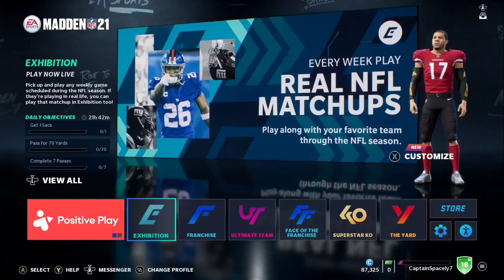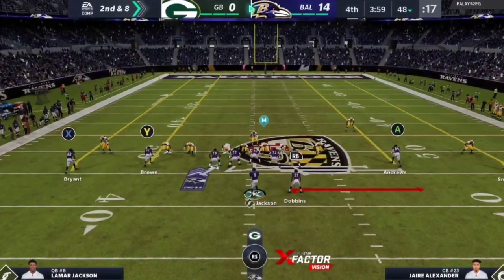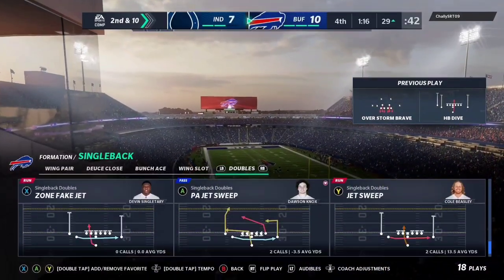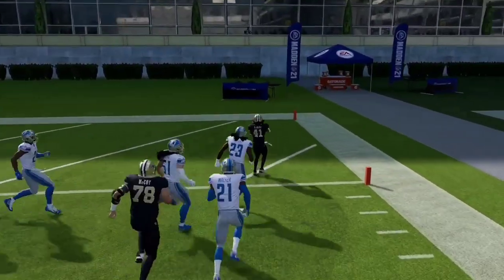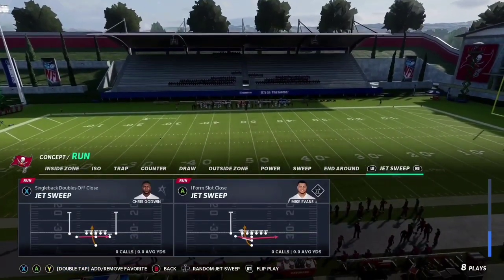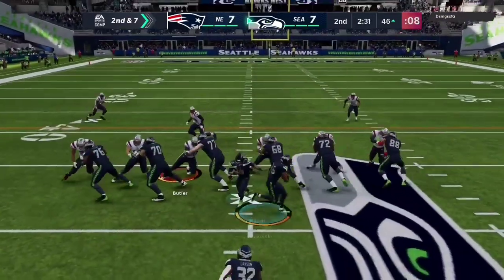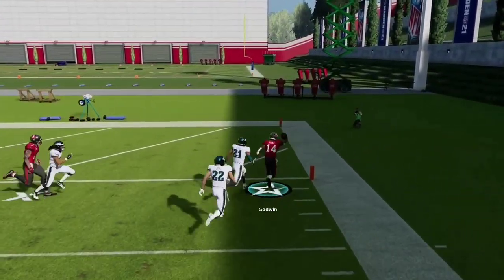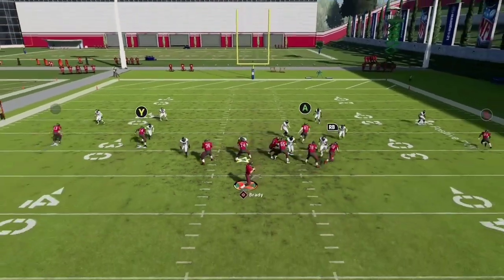Madden 21 3 Simple Ways to Beat Man Blitz!!! How to read man blitz! Defeat Man Blitz Tutorial